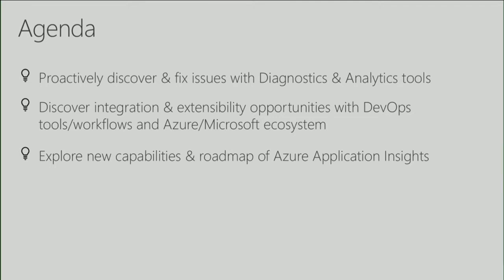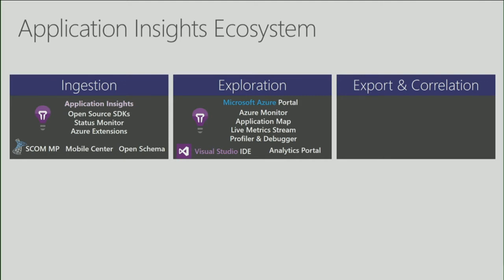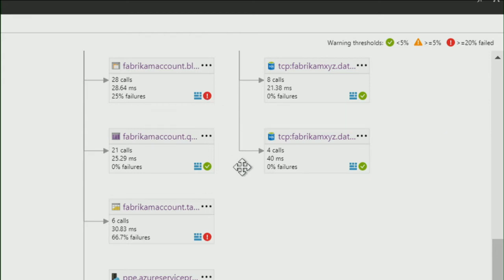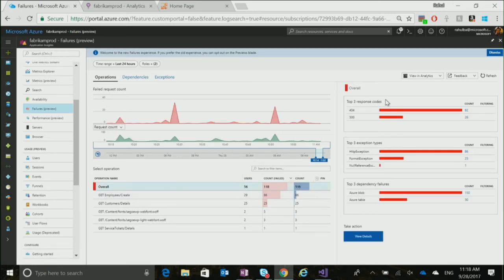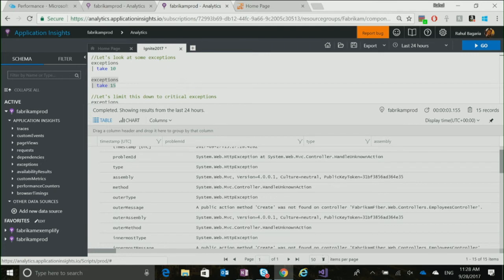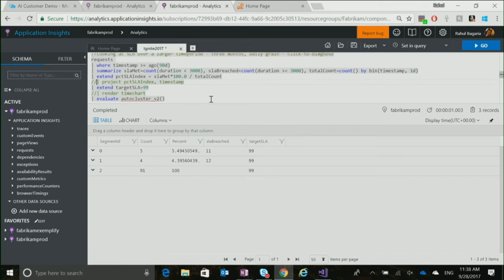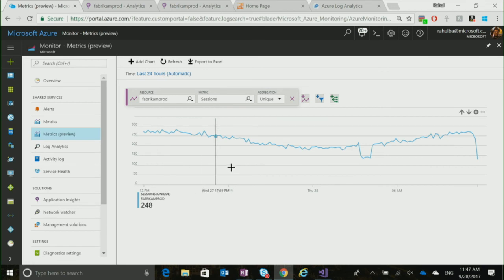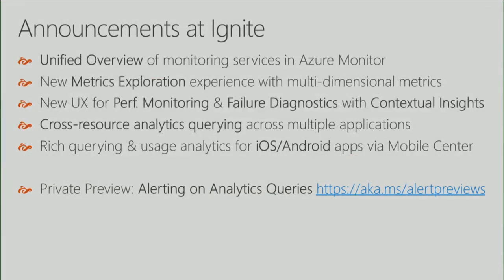Analyze & Debug applications across your DevOps workflow with Azure Application Insights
In the world of constantly evolving apps and continuous deployments, knowing what is happening with your app and users can make or break your experience. You want to detect issues as they occur and fix them before they start affecting your users. Application Insights, provides instant analytics over your application logs and telemetry. It includes fast, easy, and non-intrusive analytics tools to interactively diagnose problems and answer challenging questions. For instance, you can surface performance data in Visual Studio, link to releases and work items in Visual Studio Team Services, and access telemetry in Azure Monitor. Join us to experience the latest capabilities through a live demo and learn about our strategy and roadmap._x000D_